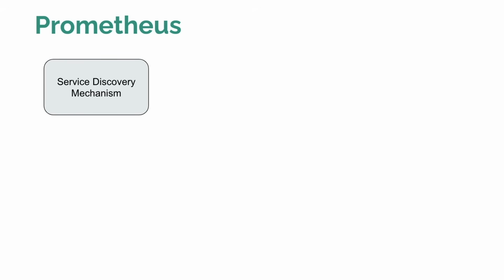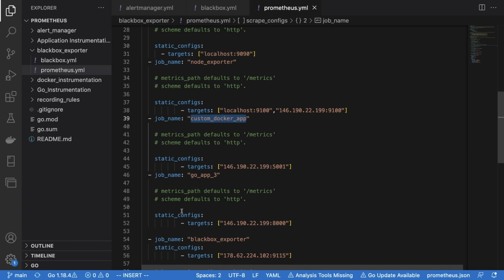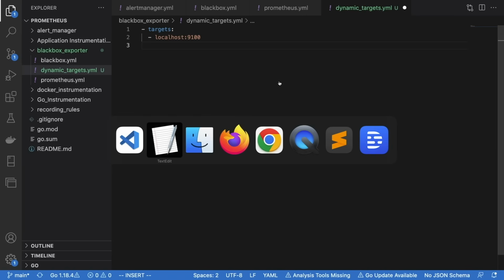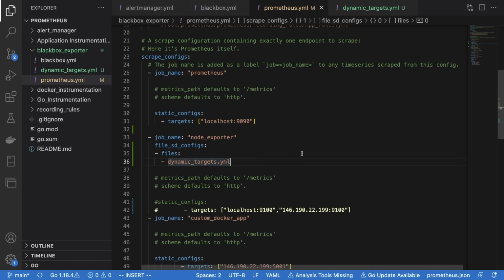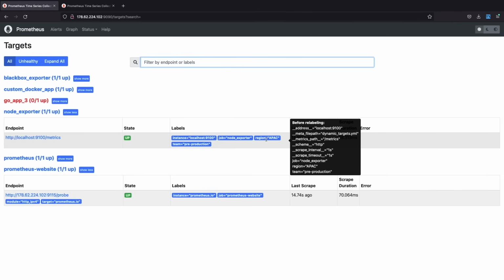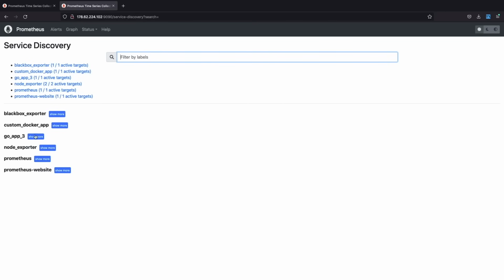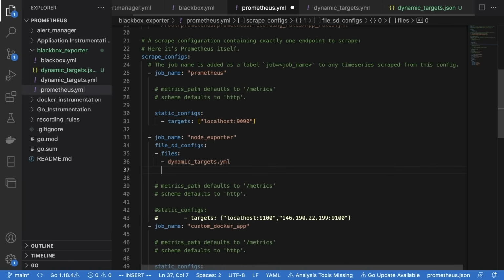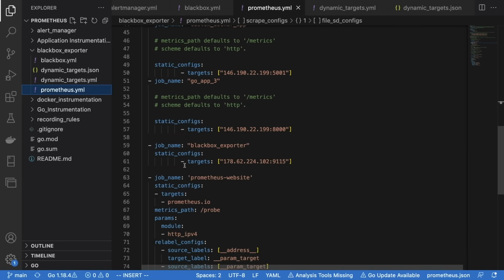Master Prometheus Service Discovery Automate Your Monitoring - DevOps Full Course in 80+ Hours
👉 DevOps MasterClass: Terraform Kubernetes Ansible Docker with AI

Prometheus Service Discovery Explained | Core DevOps Tutorial

Learn how to completely automate your monitoring infrastructure using Prometheus Service Discovery! ⚙️ If you are tired of manually updating static configurations every time a new server or container spins up, this Core DevOps tutorial is exactly what you need.

In this video, we break down how Service Discovery actually works under the hood, how Prometheus dynamically identifies new targets (like EC2 instances, Kubernetes pods, or Consul nodes), and how to configure it step-by-step for a production environment.

🚀 Level Up Your DevOps & Engineering Skills
Want to dive deeper into building robust, production-grade systems?

This video is perfect for:
✔ DevOps Engineers
✔ CI/CD & Automation Engineers
✔ Cloud & Platform Engineers
✔ Anyone learning Jenkins or Docker

In modern cloud-native environments, infrastructure changes by the minute. This Core DevOps tutorial covers the essential concepts of Prometheus Service Discovery, allowing your monitoring stack to automatically find and scrape metrics from new services without manual intervention. Mastering dynamic configurations and relabeling is a must for any DevOps engineer, Site Reliability Engineer (SRE), or backend developer scaling their applications.

Join my "TechLink" Discord server and gain access to a particular channel for this course